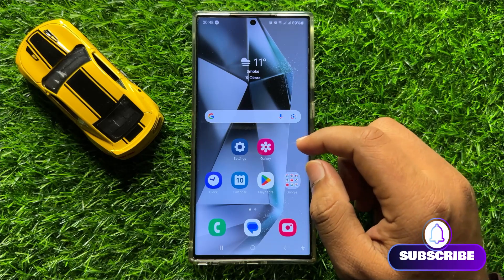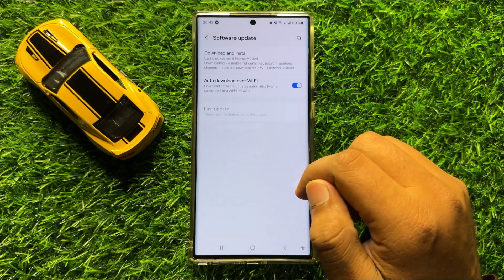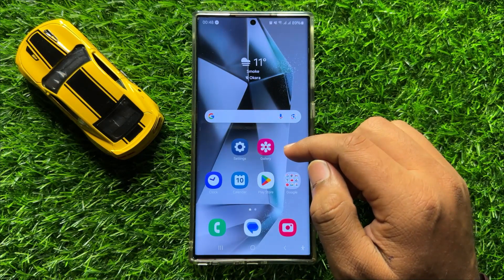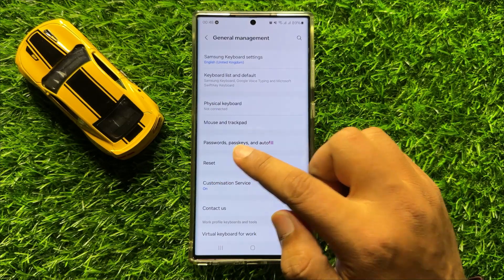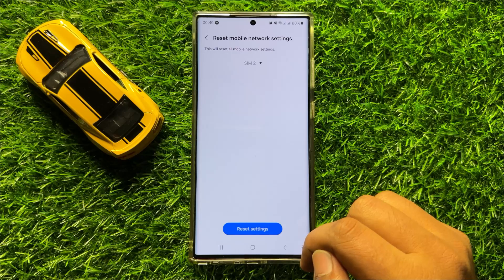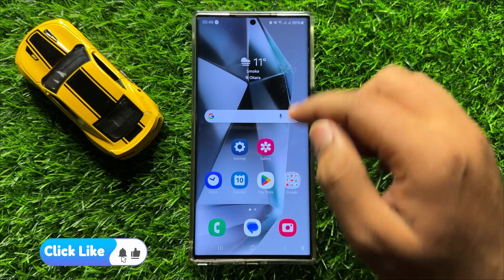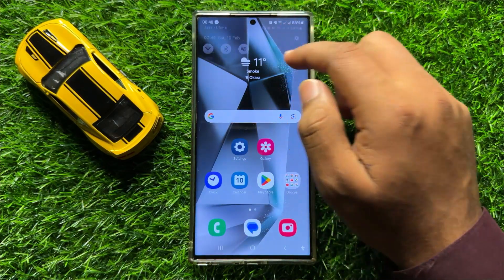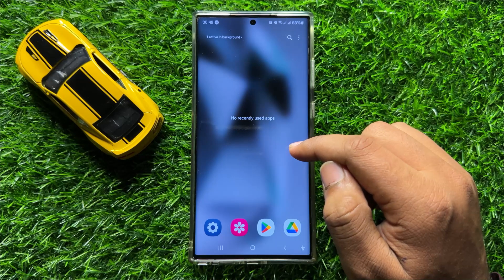How to Fix Samsung Galaxy S24 Ultra Mobile Hotspot Not Working